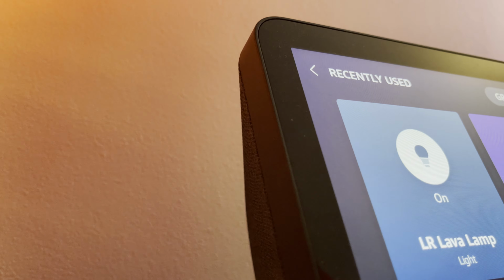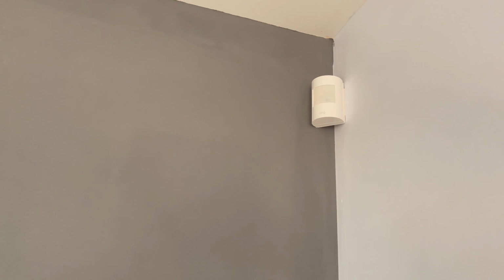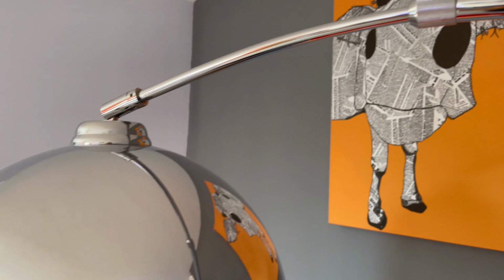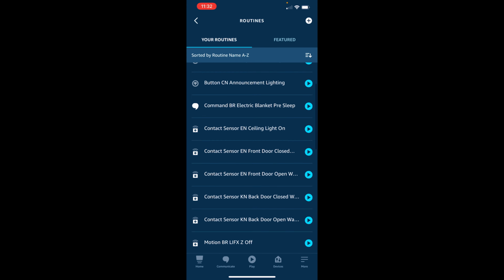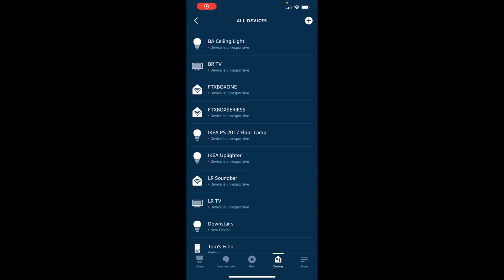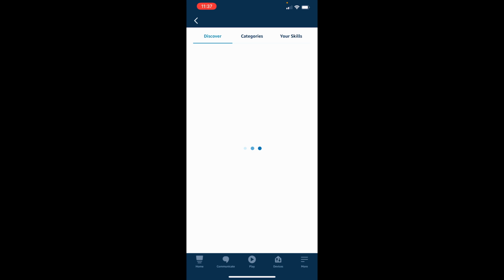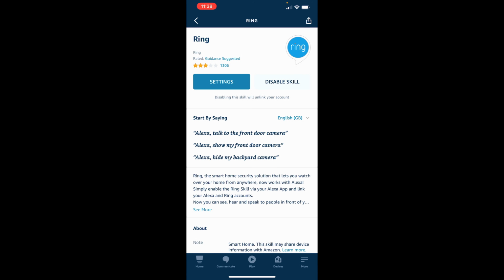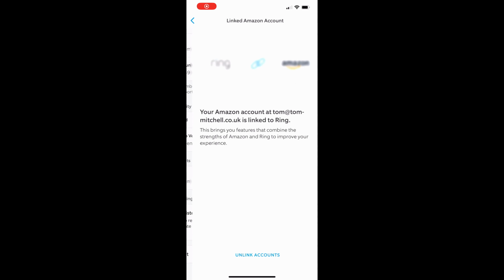Fix Alexa routines when you link Amazon to your Ring account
Welcome to my first video edited in Da Vinci Resolve and using my new Mac mini M1.  In this video I explain that I use use a lot of Smart Home routines or automations and control them with Amazon Alexa.  I can use my Ring Alarm devices such as contact sensors and motion detectors to trigger automations such as turning on lights or providing notifications to my Amazon Echo and Show devices.  However, if you link your Amazon account in the Ring app your automations will break and not work. Watch to find out how to fix and correct this issue!
Filmed on iPhone 12 Pro Max
Created on Apple Mac mini M1
What I used to record my videos! (Please use the links, it helps my channel!):

Microphone: Blue Snowball Ice (Black)
Camera: iPhone 12 Pro Max
Tripod: AmazonBasics 60-Inch Lightweight Tripod
Editing Machine: Apple Mac mini M1